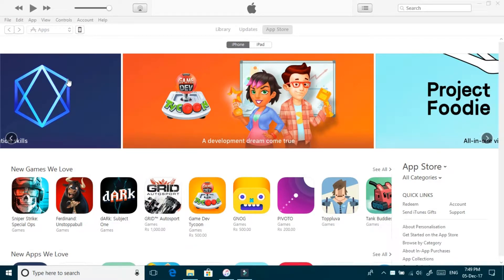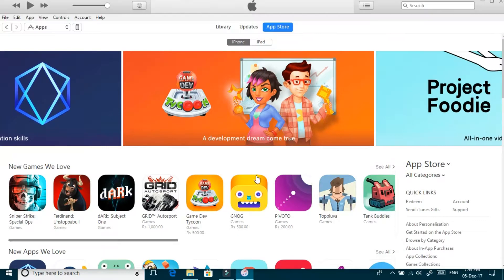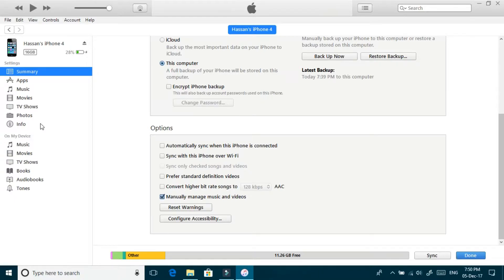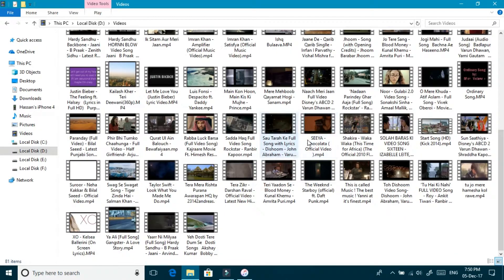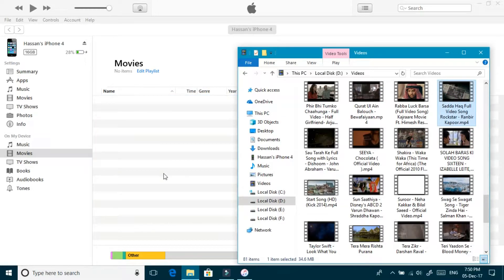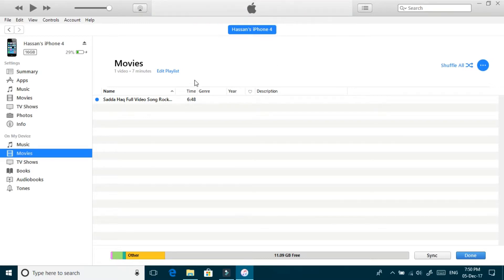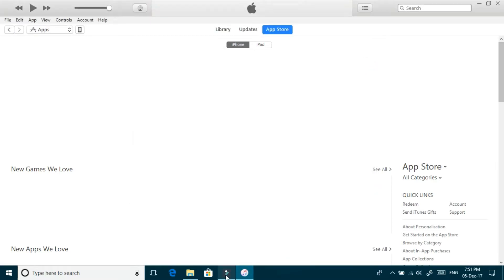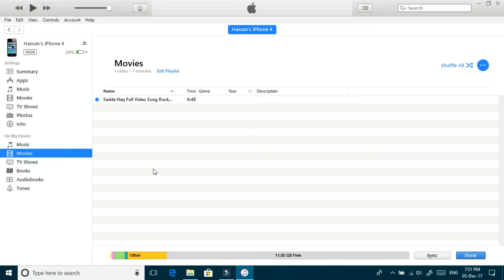Transfer Music / Videos to Your iPhone from your PC / Windows Computer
After Watching This Video You'll be Able to Transfer Videos and Music to Your Any Apple iPhone from Your Windows PC. Simple iTunes Setting in iPhone Summary in "iTunes" PC App can Allow You to Transfer Videos and Music to iPhone.

Video by: Hassan Nasir